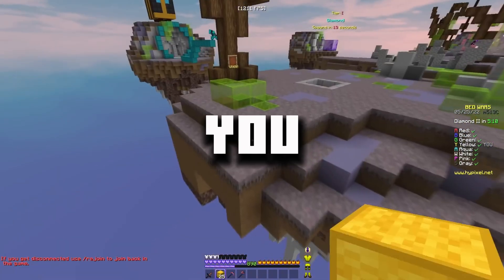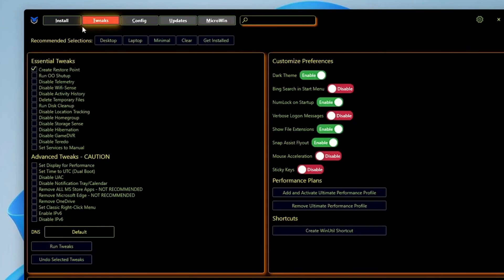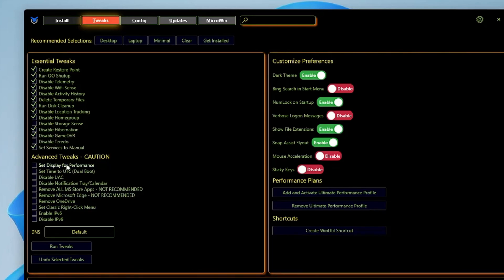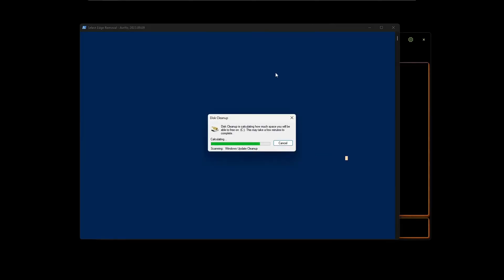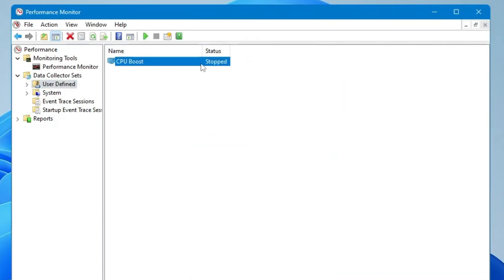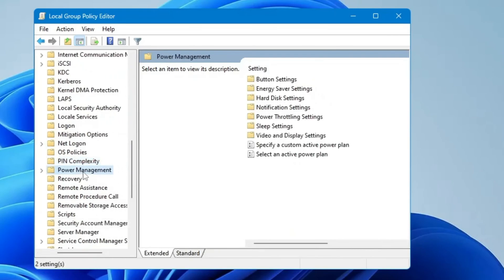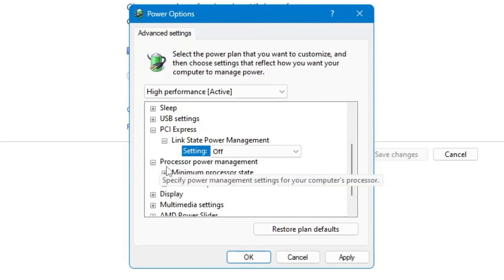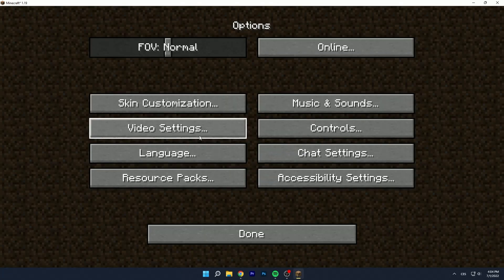🔧 How To INCREASE Your FPS In Minecraft! ANY VERSION!✅(Boost FPS & Fix Lag)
Hey everyone! This video will be a tutorial on how you can increase your FPS in Minecraft! I've gotten a ton of requests to make an updated FPS boosting guide, so here it is.

Title: 🔧 How To INCREASE Your FPS In Minecraft! ANY VERSION!✅(Boost FPS & Fix Lag)